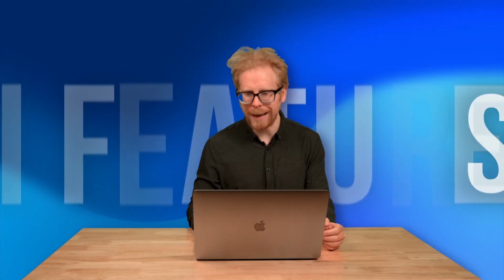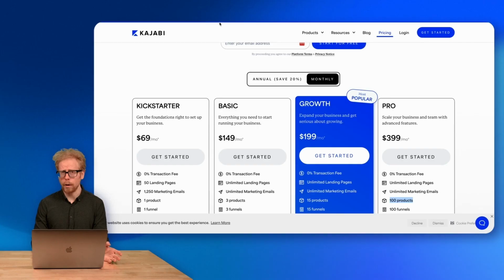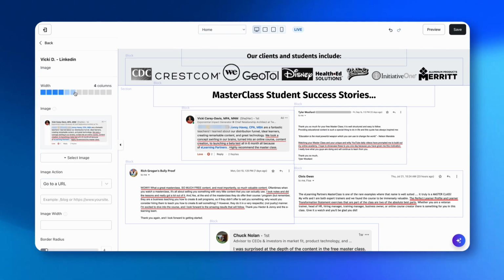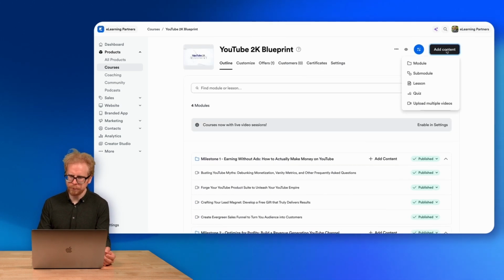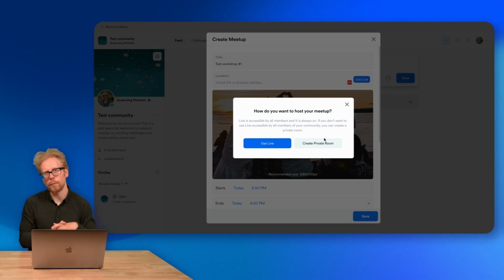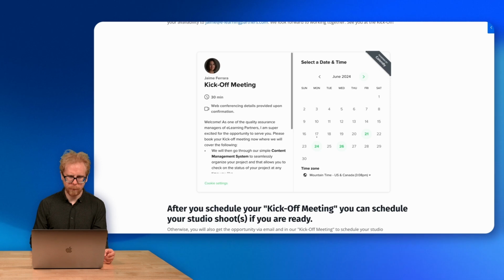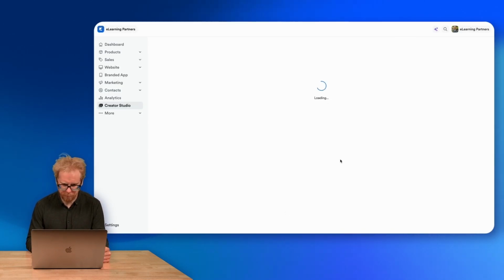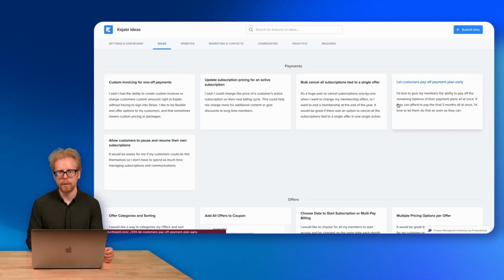Kajabi LMS 2024 Review (Everything You Need To Know)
Ready to take your online business to the next level? Well, I run two online businesses and use Kajabi to run both of them. I have gotten so much more value out of Kajabi than just its learning management system capabilities over the year, therefore, I wanted to share with you my ultimate Kajabi LMS 2024 Review so you can discover why Kajabi is the most powerful online business software out there for creators and entrepreneurs in 2024 and beyond.

I break down everything you need to know:
- Creating Products, Courses & Communities – Build all of the products and services you need to serve your customers using Kajabi.
- Kajabi AI Tools – See how the latest AI-powered Kajabi features like Creator Studio can cut your work in half.
- Payment Processing & CRM – Streamline your sales and customer management with intuitive ways to collect payments and manage customer data in Kajabi.
- Kajabi Automations & Analytics – Customize Kajabi for your company and your learners needs by evaluating Kajabi analytics and creating custom Kajabi automation for your business.
- Kajabi Branded App – Connect directly with your customers on their mobile devices with the help of your own mobile application that Kajabi helps you create and get on the app store for a very reasonable investment.

Whether you’re an online business owner, a course creator, or a coach, Kajabi offers unparalleled tools to grow your business (Kajabi really is the only software you need to run your entire online business).

In this video:
00:00 Introduction to Kajabi LMS 2024
03:24 Kajabi Pricing Plans Explained
15:34 Building a Stunning Website with Kajabi
20:58 Customizing Kajabi for Your Brand
39:10 Managing Products in Kajabi
51:52 Organizing Categories, Modules, and Lessons in Kajabi
54:52 Building Thriving Kajabi Communities
56:36 Automations to Customize Kajabi for Your Business
01:02:20 Easy to Create Kajabi Email Campaigns
01:08:48 How to Setup Kajabi Payments
01:15:28 Leveraging Various Kajabi AI Tools
01:27:45 Using Kajabi as a CRM
01:34:49 The Kajabi Branded App
01:36:38 Final Thoughts